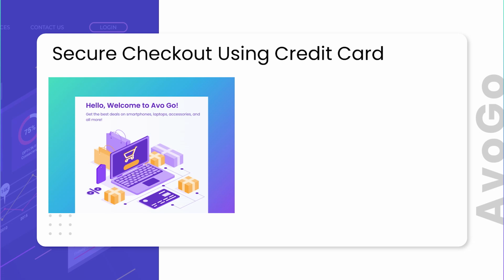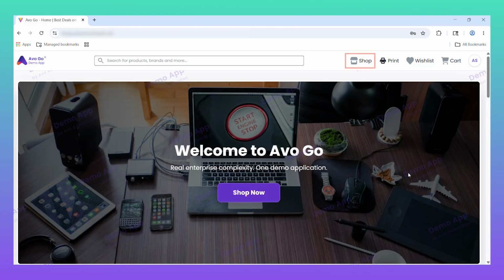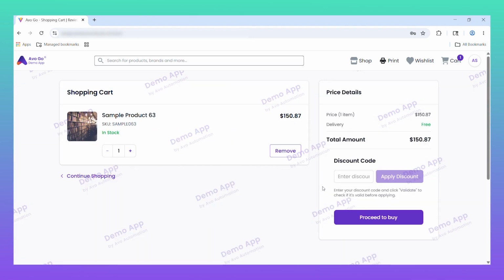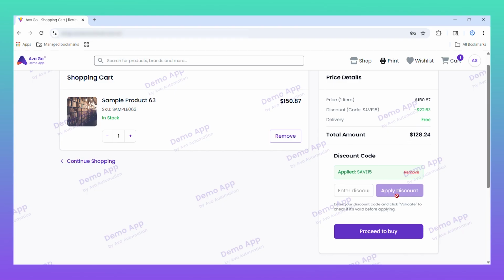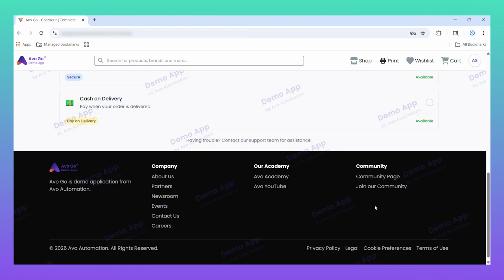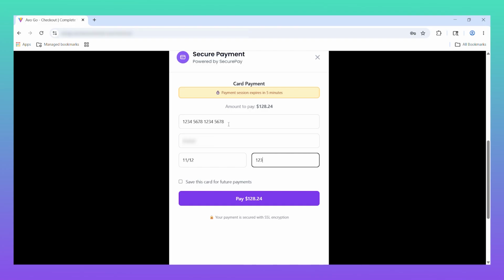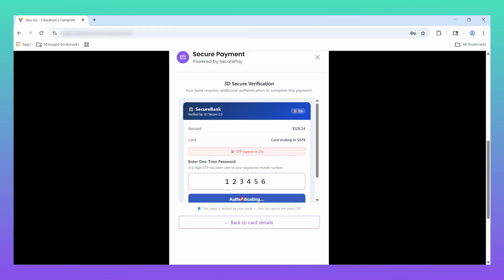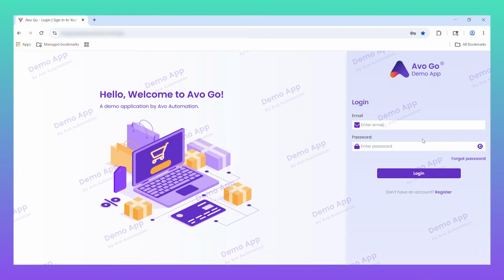Secure Checkout with Credit Card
This video demonstrates the Secure Checkout with Credit Card workflow in AvoGo, covering product selection, coupon application, checkout validation, credit card payment, OTP authentication, and order confirmation. AvoGo is a practice eCommerce application built to support hands-on learning with Avo Assure, helping users understand secure payment workflows and real-world automation scenarios.